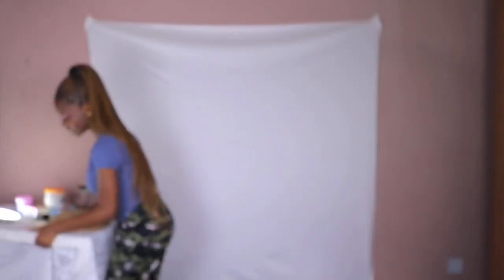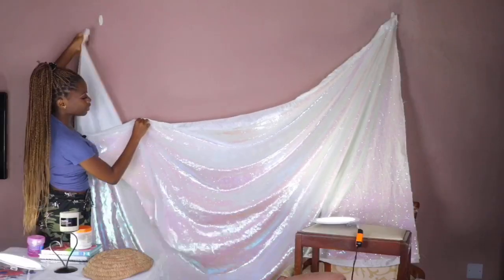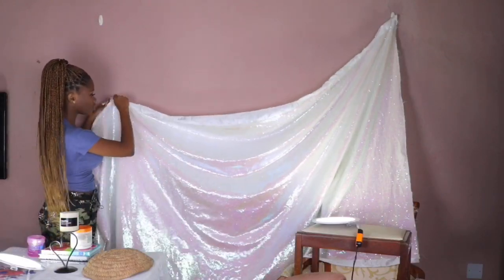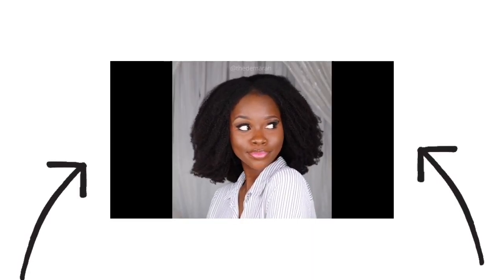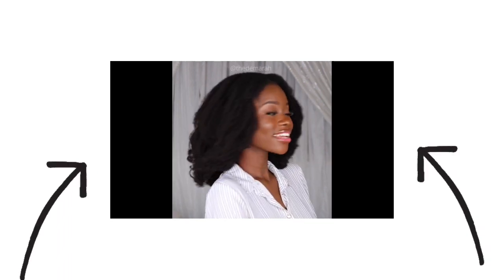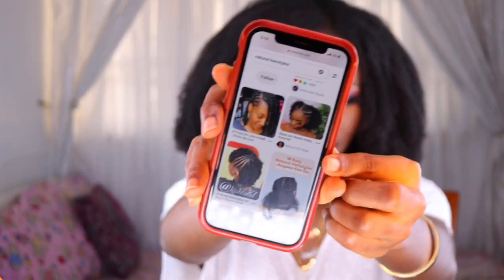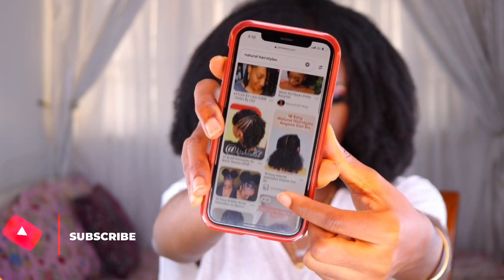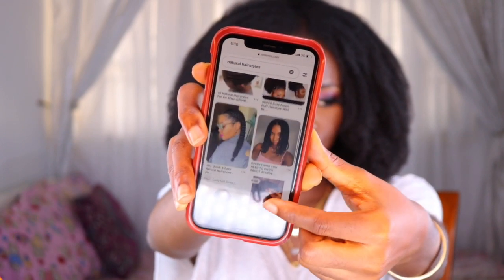How to start filming natural hair tutorials for YouTube & Instagram; A BEGINNERS GUIDE PART 1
OPEN ME!!! This is the most detailed and comprehensive video you are going to be needing if you want to become a natural hair youtuber and start filming natural hair videos for both instagram and youtube on your mobile phone and DSLR camera.

In this video, I share the most affordable setup for filming videos as well as how to set up your lighting and camera for filming youtube and instagram natural hair videos. I also share some backdrop ideas for filming youtube videos.
I also share some tips on how to film engaging natural hair videos.

CHAPTERS/TIMESTAMPS
00:00 - Intro
00:58 - Inspirational tea about the online natural hair community
02:00 - Camera
04:00 - Lighting #1
04:41 - Affordable set up for filming #1
05:21 - lighting #2
06:39 - Affordable set up for filming #2
08:17 - DIY affordable Backgrounds
10:12 - How to set up camera to film for instagram & youtube
14:09 - How to find natural hairstyle inspiration
15:37 - Let's talk about this series
16:51 - Filming tip #1
17:37 - Tip #2
18:47 - Tip #3
20:10 - Tip #4
20:42 - Tip #5
21:16 - Tip #6
22:20 - The end

HOW TO temporarily DYE your hair at home using CURL FIT Temporary Hair Colors | No Bleach, No Damage